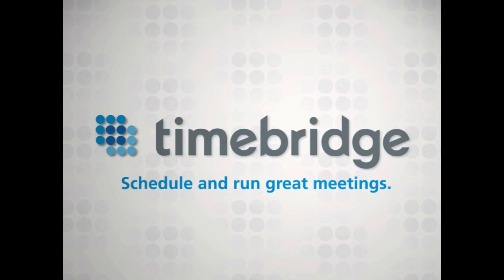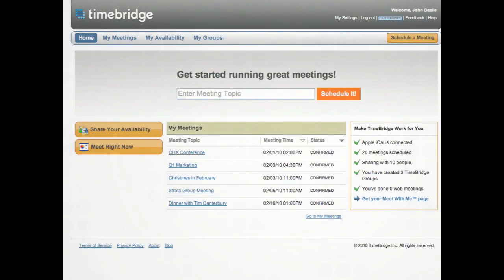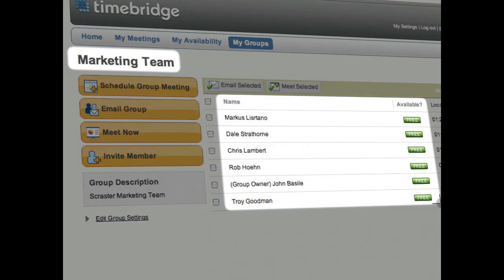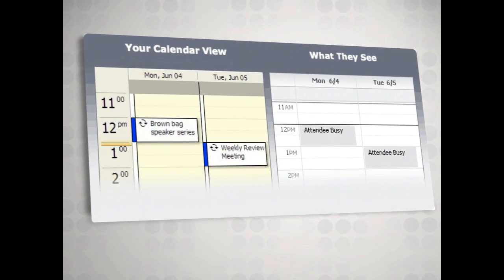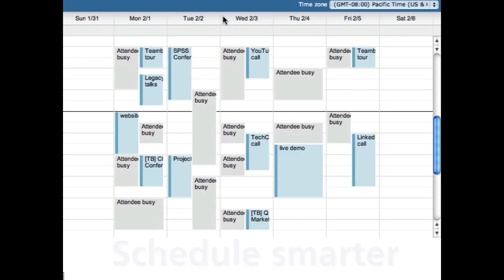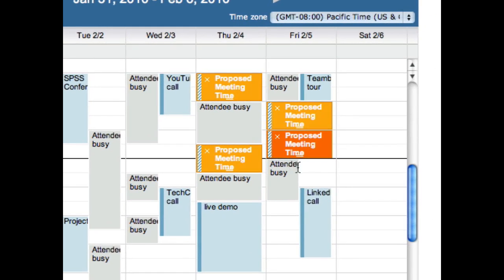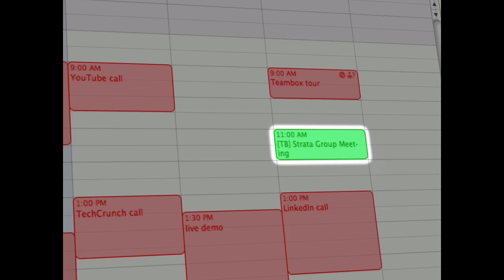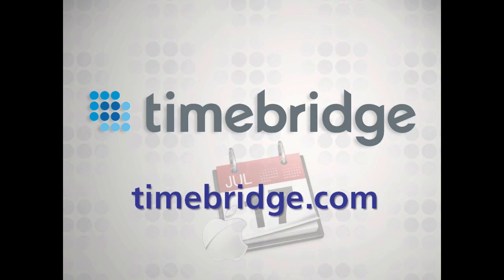TimeBridge for iCal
TimeBridge is the intuitive web app that helps you schedule and run great meetings.

Are you a Mac fan? We've got you covered.

Compatible with iCal version 3 and above.

Requires OS X 10.5.6 or greater on Intel Mac. Now supporting Snow Leopard, too!

Screencast production by Scraster